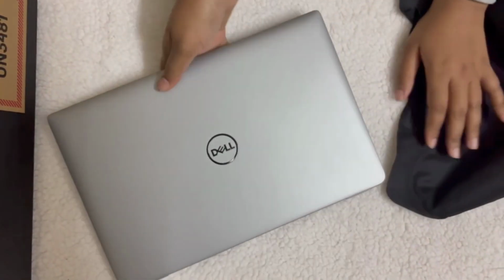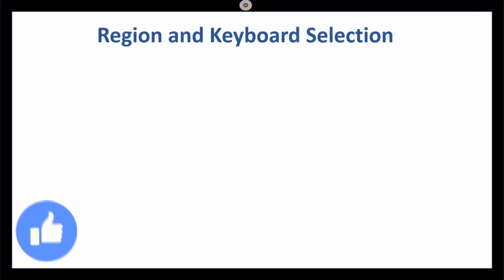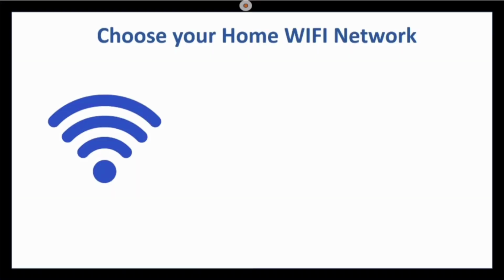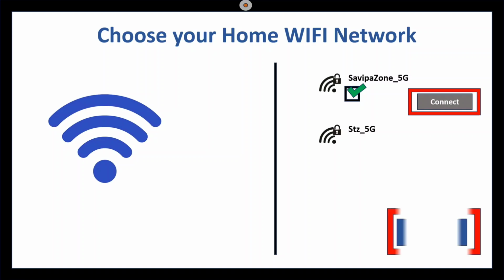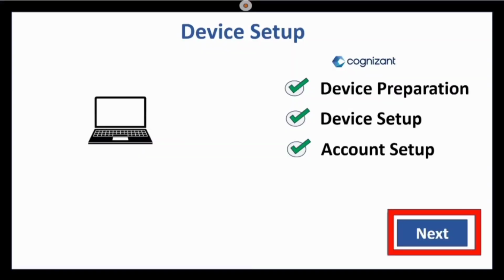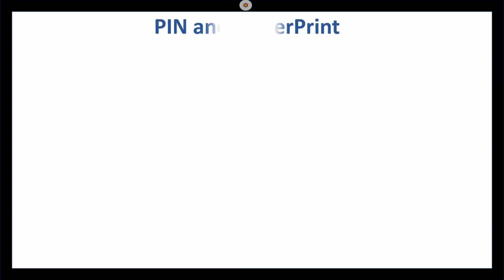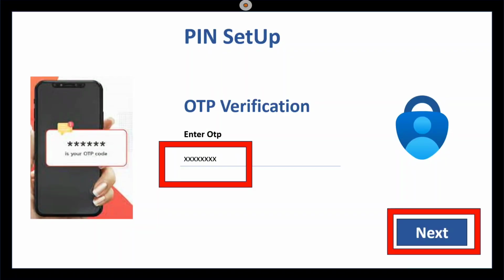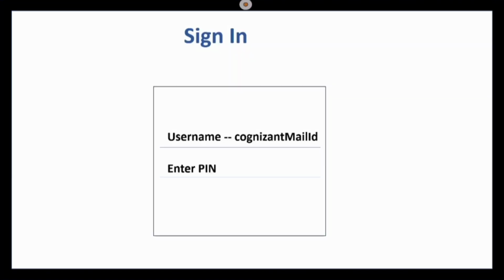Cognizant Laptop Unboxing and complete Laptop set up steps || 2025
watch my previous videos on Accenture

If you wish to watch previous videos links are below.

In-hand Salary and Payslip Accenture

Steps to get ID card in Accenture

Steps to create MS Account Accenture

Steps to Courier documents Accenture

Steps to get Accenture Laptop

Items that I have purchased for 18k reimbursement are suggested below.

1)Samsung 59.8 cm (23.5 inch) Curved LED Backlit Computer Monitor - Full HD, VA Panel with VGA, HDMI, Audio Ports - LC24F390FHWXXL (Black)

2)Logitech MK295 Wireless Keyboard and Mouse Combo - SilentTouch Technology, Full Number Keyboard, Shortcut Buttons, Nano USB Receiver, 90% Less Noise - Black

3)pTron Dynamo Pro 10000mAh 18W QC3.0 PD Power Bank, Made in India, Fast Charge, Type-C & Micro USB Input Ports, with 18W Type C Mini Cable for Smartphones & Other Smart Device - (Blue)

4) boAt Rockerz 450 Wireless Bluetooth Headphone with Up to 15H Playback, Adaptive Lightweight Design, Immersive Audio, Easy Access Controls and Dual Mode Compatibility(Luscious Black)

5)Vita Creation laptop cooling pad, Laptop Raisers for Work from Home, Ergonomic Portable Adjustable Aluminum Laptop Stand, Portable Laptop Stand, Laptop raiser, Adjustable portable laptop stand compatible with MacBook Air Pro,Lenovo More 10-15.6" Laptops | Grey